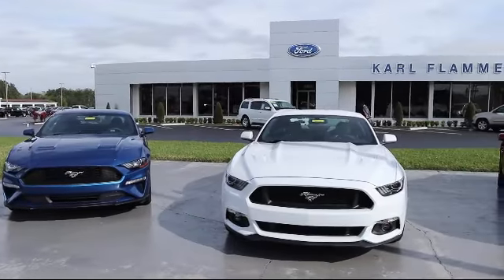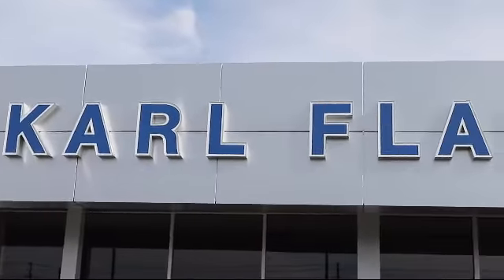2014 BMW 6 SERIES Sedan 650i Gran Coupe Tarpon Springs Anclote Holiday Trinity Palm Harbor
2014 BMW 6 SERIES Sedan 650i Gran Coupe Stock Number: ROP11021D Vin:WBA6B2C53ED129211 Previous Rental.

41975 U.S. 19 North